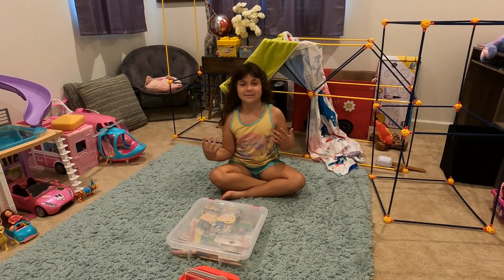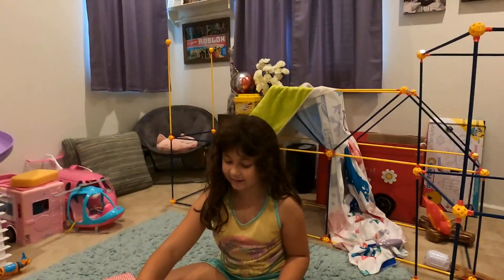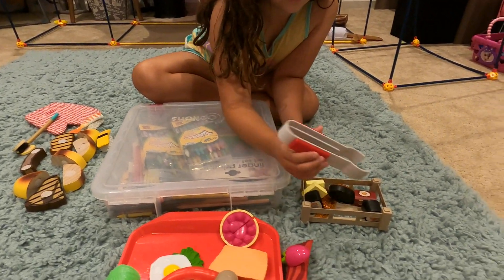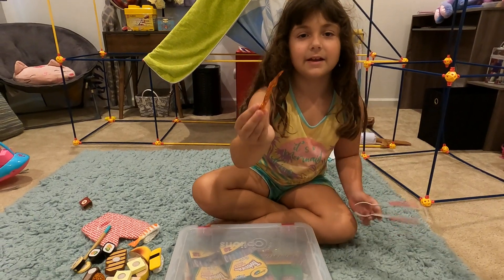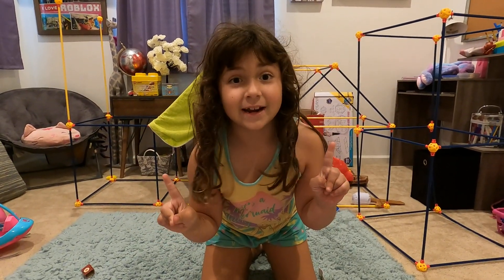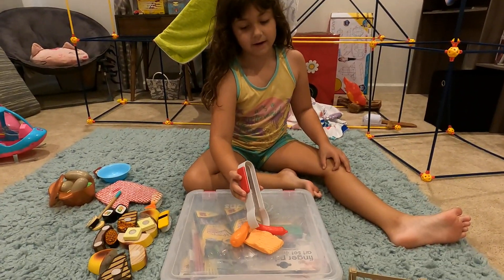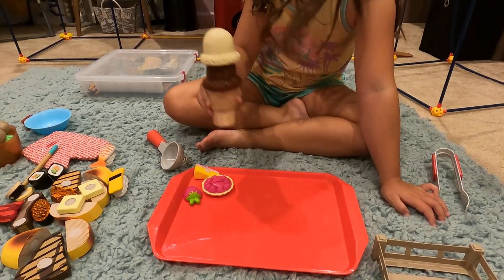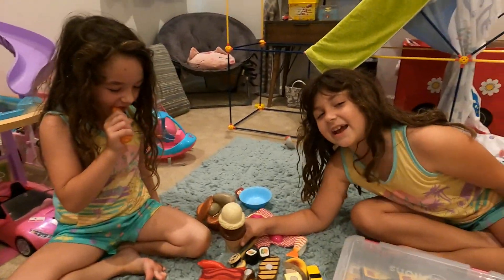In the Kids play Kitchen with Haley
Cooking with Haley in the kids play kitchen today. We will make your favorite meal in the kids play kitchen!